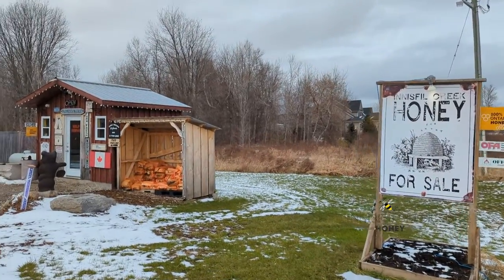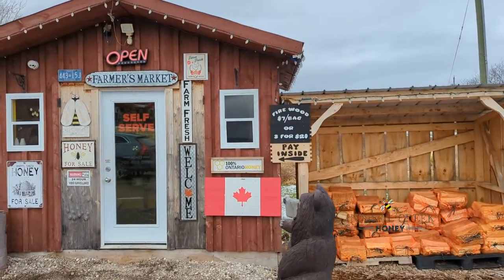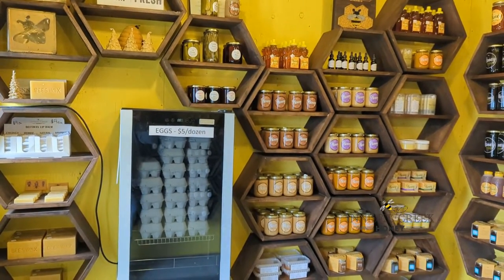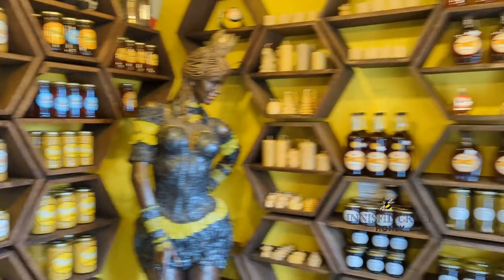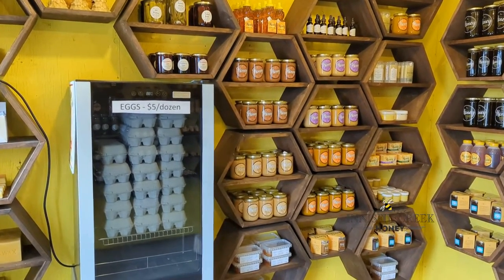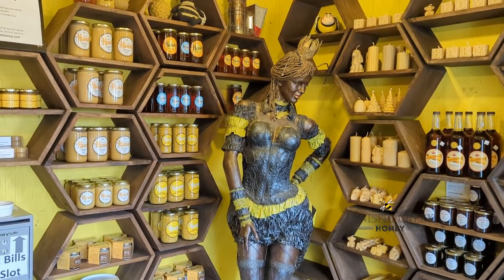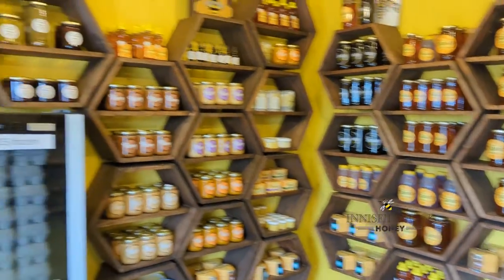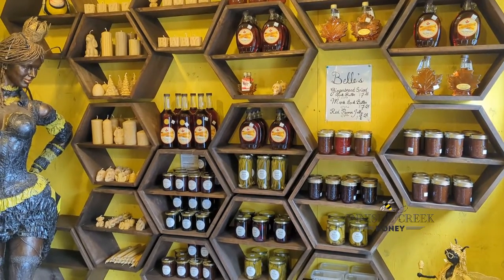How to make $100,000 from your Farm Gate Sales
Do you want to make money from your Farm?  Learn how we make over $100,000 selling farm fresh products from our own property from a self serve shed.

This is Part 1 of a series of Videos on how we make money from our Honey and other Local Farm Produce.

Farm gate sales are a way to dierctly market and sell your farm produced products directly to customers from your property.

If you are a Farmer and your produce a crop, Farm Gate Sales might be the way for you to maximize profits.  If you produce vegetables, eggs, meat or poultry, If you own an orchard or a greenhouse.  If you bake or make craft items.  Many farm products can easily be sold from your laneway.

Follow along in out journey and we will teech you how we make over $100,000 in sales annually from our Self Serve Honey Shack.

Please leave any suggestions or questions in the comment section

Our other Social Media Platforms are below